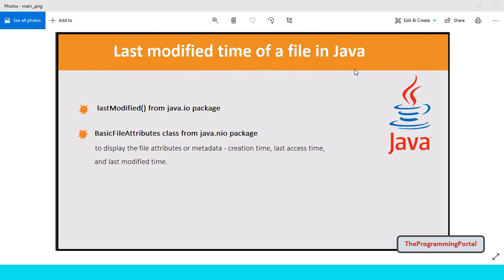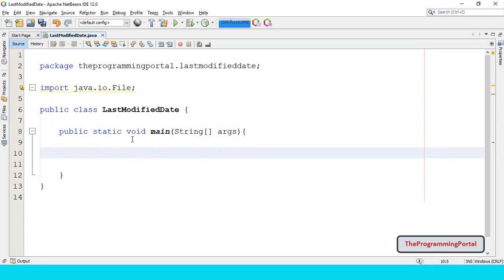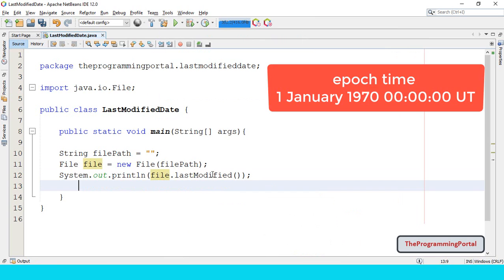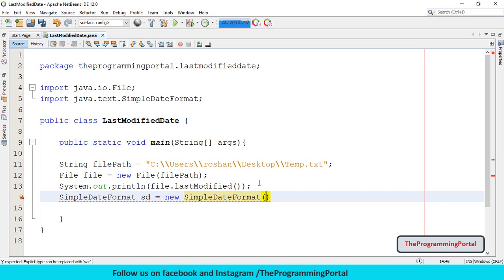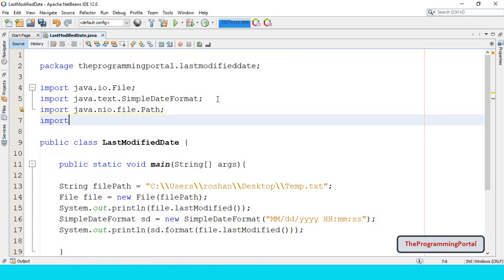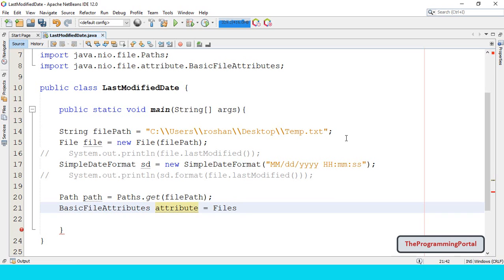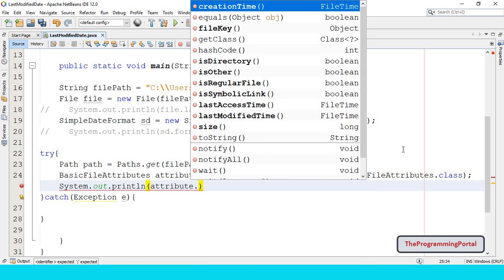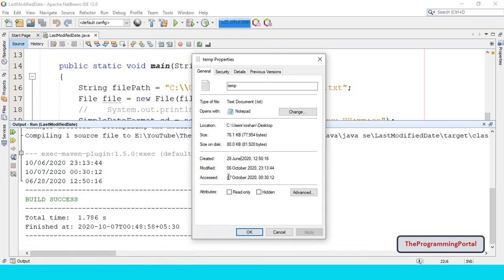File Attributes and last modified date and time in Java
In this video, you will learn how to get the last modified date and time of a file in Java using two different methods.
We will also learn how to find last access time, creation time and last modified date details in this tutorial.

In this video you will learn:
- how to get last modified date and time of a file in Java
- how to get creation date and time of a file in Java
- how to get last access date and time of a file in Java
- how to get last modified date and time of a folder in Java
- SimpleDateFormat in java
- Date format in java
- exception handling in java
- file.io package in java
- file.nio package in java
- lastModifiedTime in java
- lastAccessTime in java
- creationTime in java

Keep Coding!